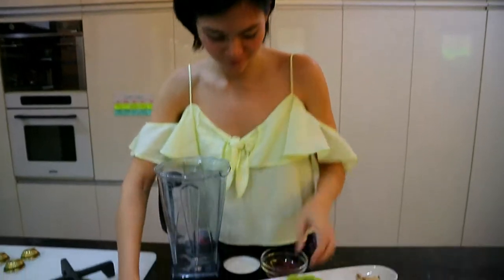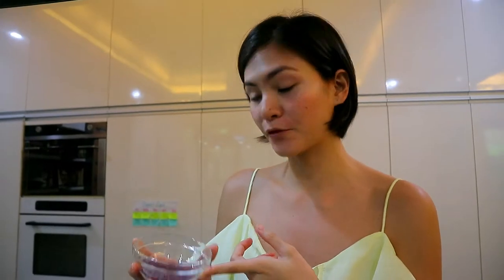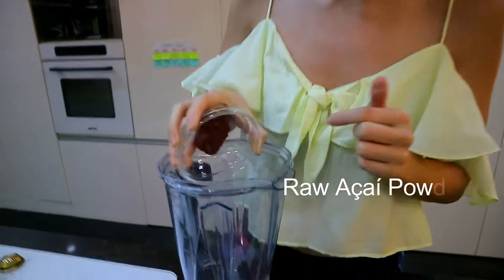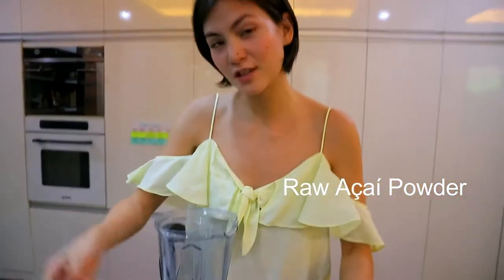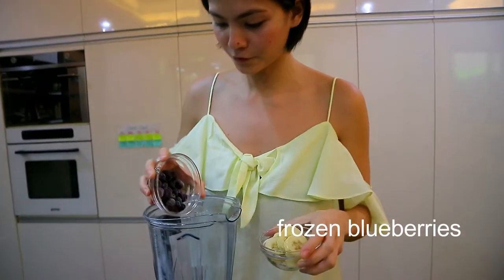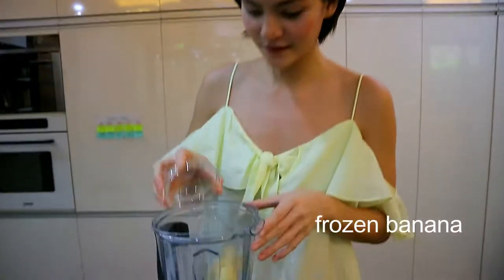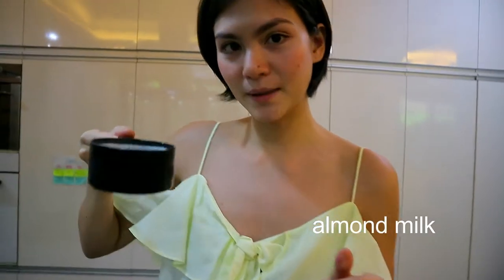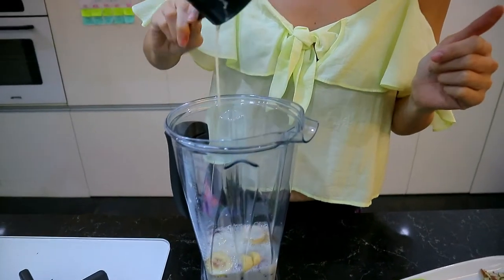Açaí Smoothie Bowl